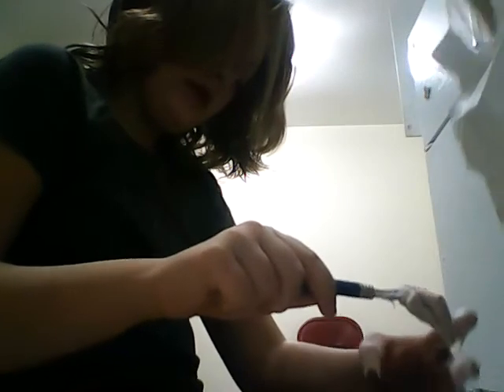How to make playdough 2 simple ingredients no flour needed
Tip add shaving cream if not working don't have to though but a lot of  of cornstarch